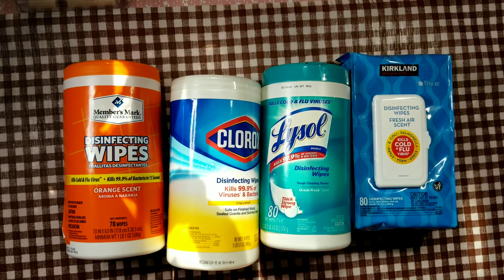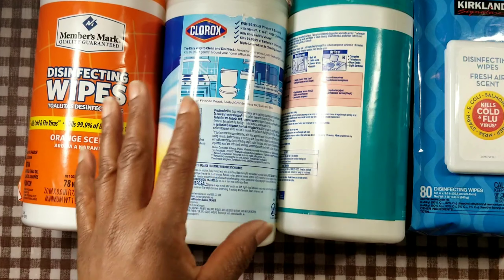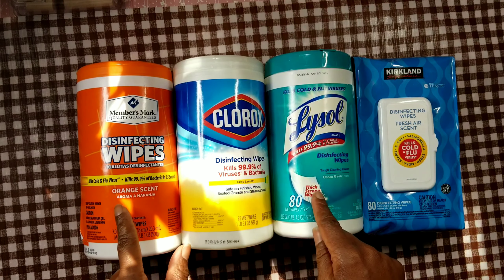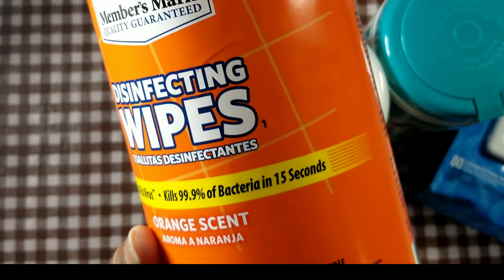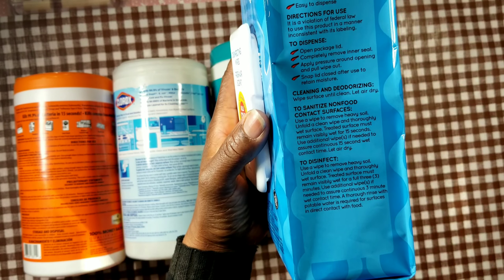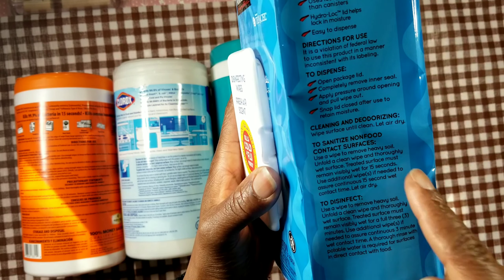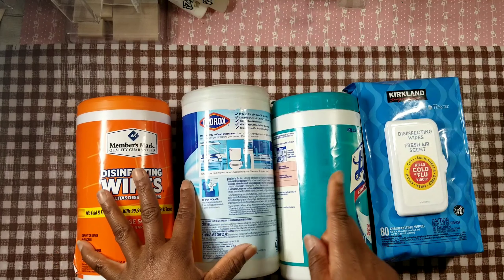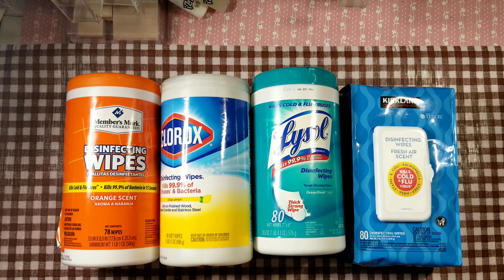How To Use Disinfectant Wipes The Right Way-The Do's & Don'ts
Did you know there is a wrong way to use disinfectant wipes? Many think they are disinfecting (which is to kill germs, bacteria and viruses) surfaces but are not. Come learn the correct way to use these wipes so your home, office and classroom can stay free of harmful germs.This video serves to be informative and informative. Additional Information below. Blessings…
The Don'ts
Don’t use wipe dry
Don’t use the same wipe on more than one surface
Don’t wipe back and forth
Don’t overuse disinfecting wipes
Don’t use the wipe until it dries out
Don’t use on skin
Don’t flush down toilets
Don’t use wipes as baby or personal wipes.
Don’t save and reuse wipes
Do not touch treated surfaces while air drying
Don’t wet wipes

The Do’s
Do read instructions and label in its entirety
Do pre-clean soiled surfaces first
Do water rinse with clean water before using food contact surfaces.
Do use a timer to disinfect when needed.
Do maintain a visible wet surface for entire treatment time.
Do let surface air dry.
Do use on non-porous (smooth hard) surfaces
Do close lid tightly
Do use more than one wipe if needed to maintain wetness
Do use before expiration date